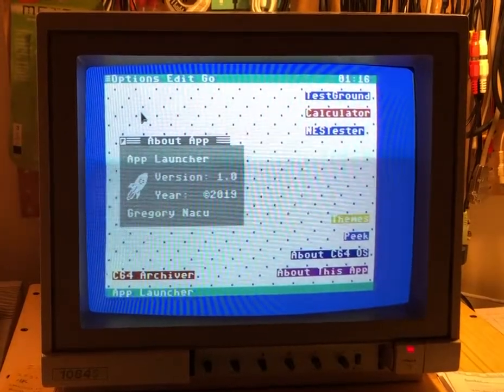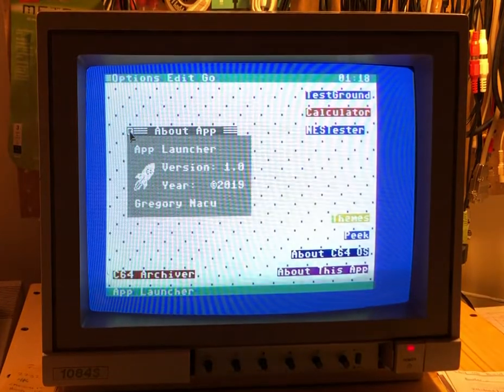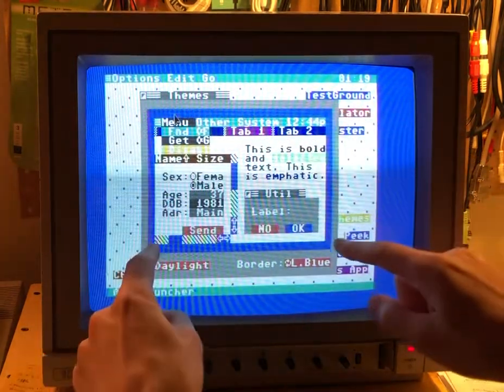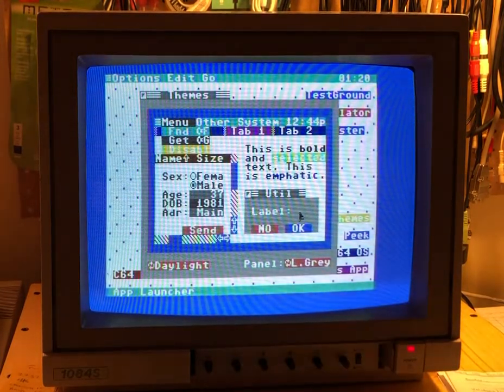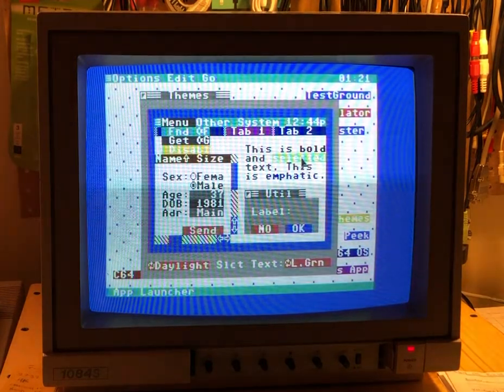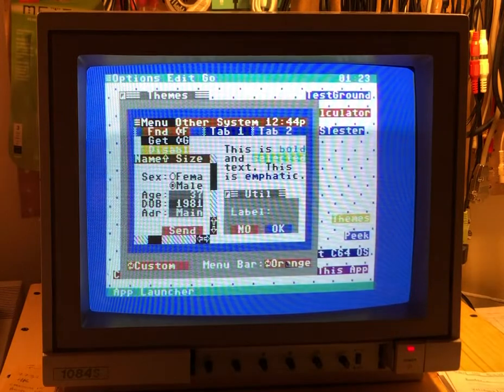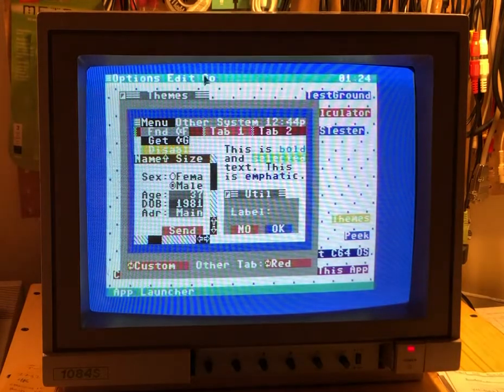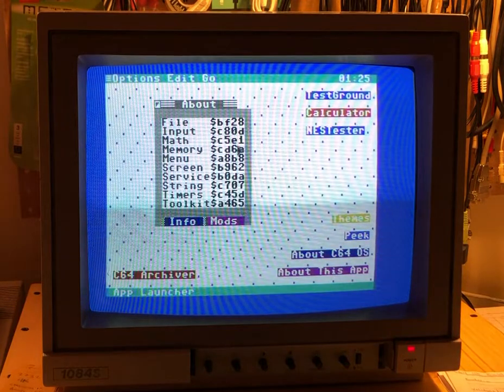Themes Utility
C64 OS maintains an in-memory table of color codes for around 20 different standard user interface elements, plus background and border colors.

Applications, Utilities, Toolkit classes, the menu and status bars all draw themselves according to the colors defined in this table.

The Themes Utility allows you to choose between two built-in themes, Daylight and Midnight, and also allows you to customize a theme of your own. The Themes Utility presents a mockup of a standard C64 OS screen, allowing you to click on individual elements to select them, and then cycle through the available colors. The theme can be changed on the fly.

Themes files are stored in human editable data files in the global system settings directory too. So, if you don't like how the built-in themes look, you can even customize those.